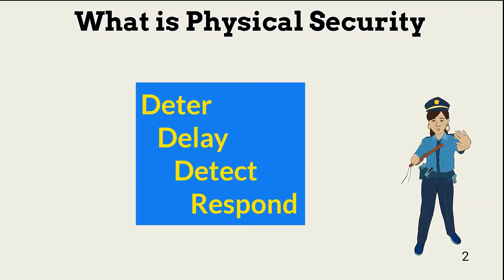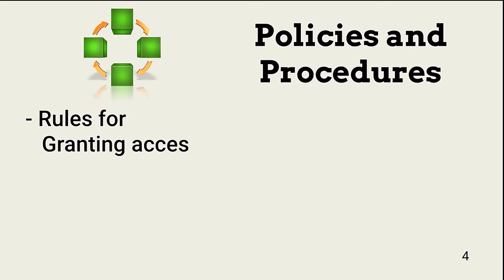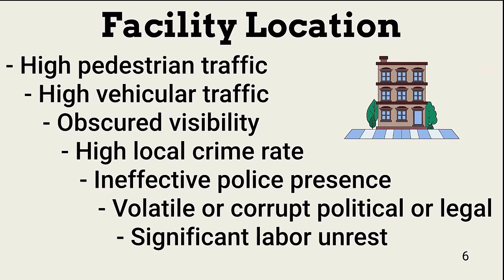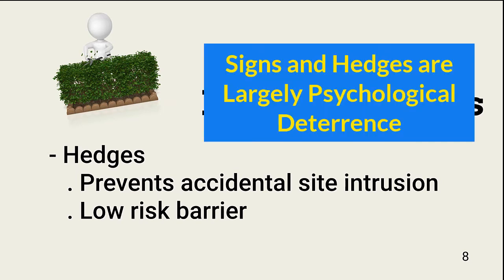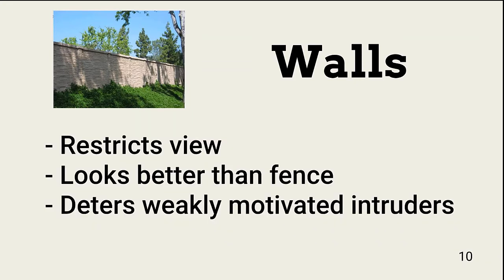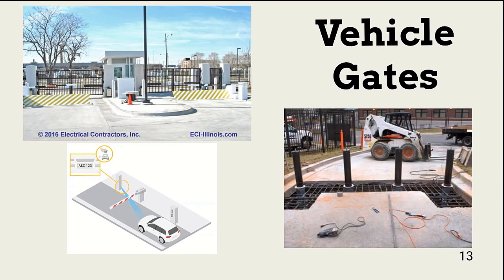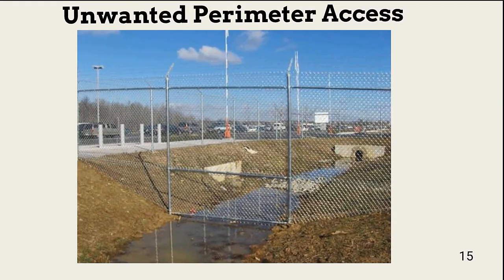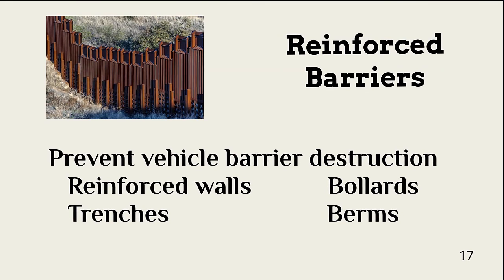Physical Security Part 1: Intro and Site Barriers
See the table of contents below.  This lesson introduces physical security and then moves to describe site barriers: walls, fences and top guards, hedges, berms, and ditches.  It also introduces security zones.

Table of Contents:
00:00 - Intro
00:28 - Physical Security Defined
01:18 - Administrative Controls
02:11 - Security Zones
02:53 - Locating Facilities
03:43 - Barriers
04:20 - Hedges, Berms, and Ditches
05:09 - Walls
06:04 - Fences
06:38 - Top Guard
07:12 - Gates
08:35 - Unwanted Perimeter Access
09:54 - Reinforced Barriers